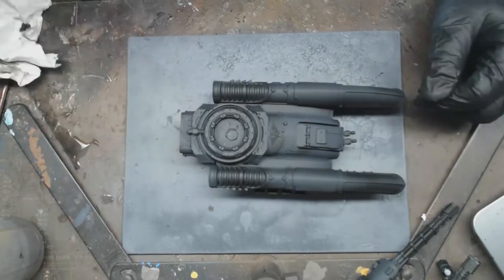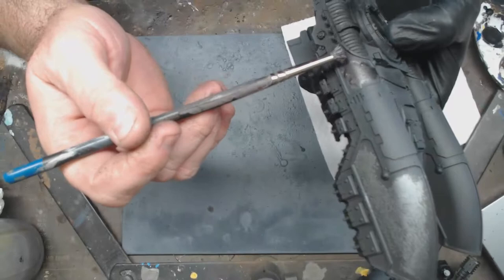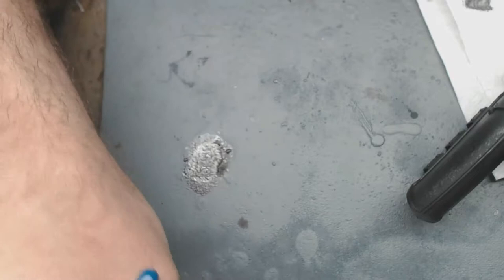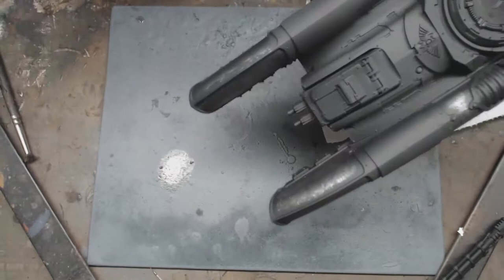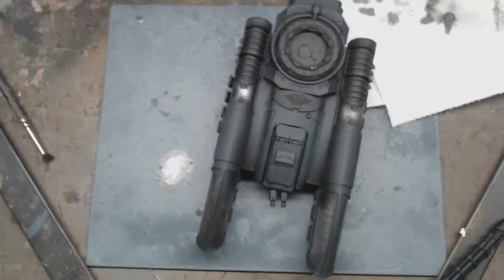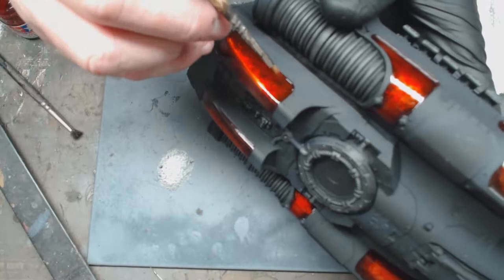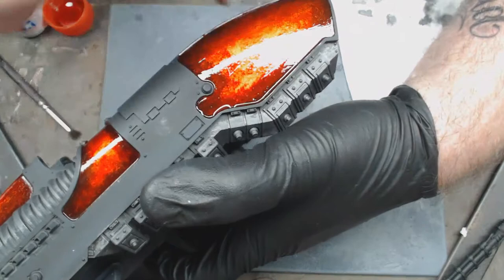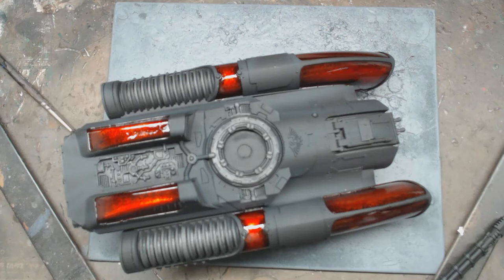Black Label Painting. how Dave paints candy red for Custodes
so this was part of the How i paint black but it unfortunately got lost in the warp, how ever i was able to save the candy red portion. so here you go enjoy and i hope this helps